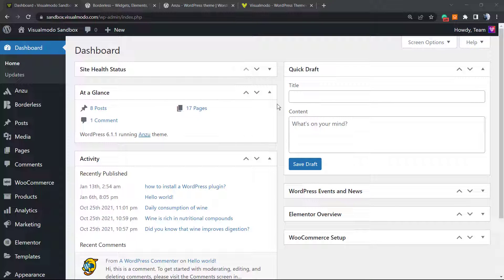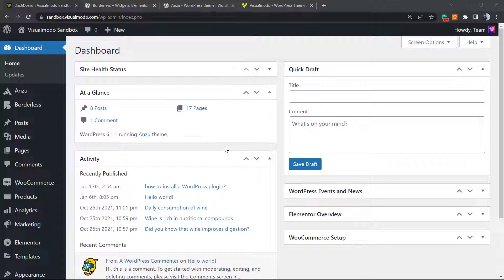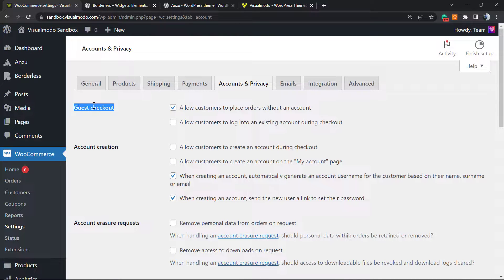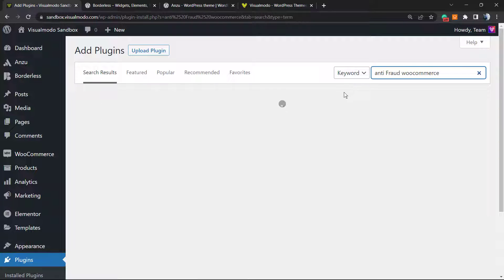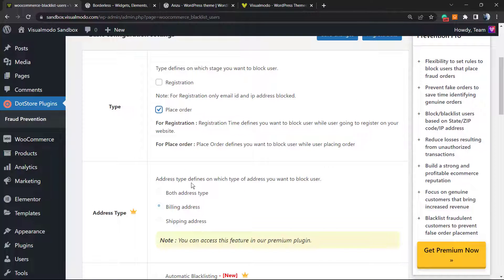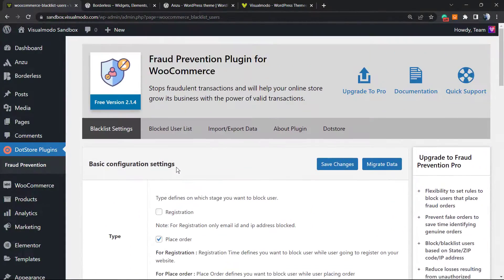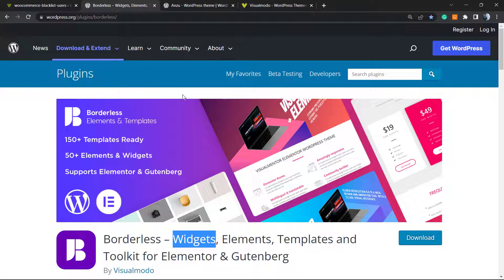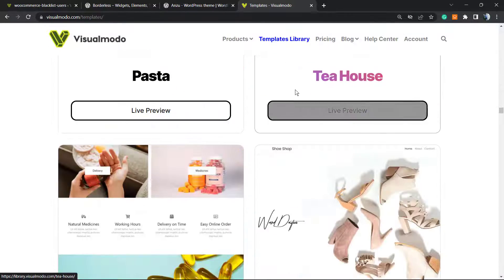How to Prevent Fraud & Fake Orders in WooCommerce WordPress Plugin For Free? 🚫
In today's video tutorial, we'll learn how to provent fraud and fake WooCommerce orders on your WordPress website using a simple and fast plugin, for free.
How to Embed Facebook Posts & Feeds in WordPress For Free?

Would you like to thwart frauds and fake orders on your WooCommerce store? Fraud and inaccurate orders can have a significant impact on a store's finances. Fortunately, there are instruments that can be utilized to prevent spam and block illegal orders. In this video, we'll demonstrate how to easily thwart fraud and fake orders in WooCommerce.

Why do you want to thwart fraud and fake orders in WooCommerce? Order fraudulences and fake orders can have a significant financial impact on a company. This is why it's important to monitor your online store and prevent fraud and fake orders.

Last year, online stores lost over $20 billion in revenue due to chargebacks, fraudulent payments, and fake orders. For some online stores that specialize in selling products via the internet, the total amount of fraudulent orders was higher than 4% of the total revenue.

A large number of fake orders are typically spam that can be easily thwarted. Some orders are more nefarious and are simply placed in order to annoy or bully a virtual company.

The remainder of the deceptive orders are scams intended to generate a few quick profits. However, let's explore how to prevent fraud and fake orders in WooCommerce.